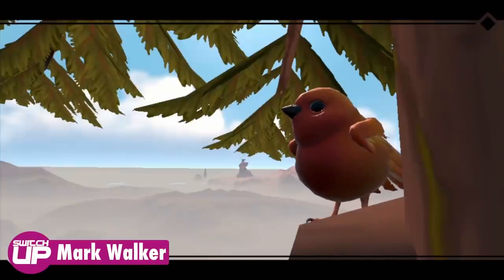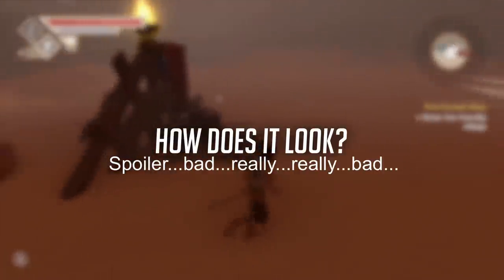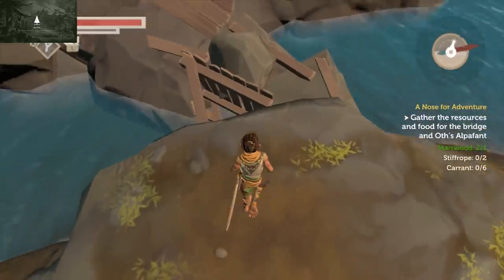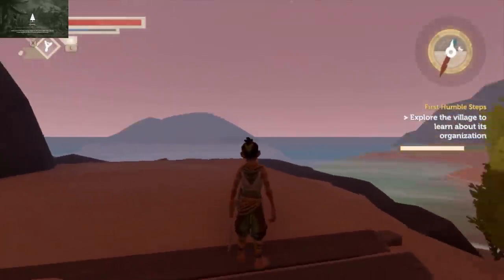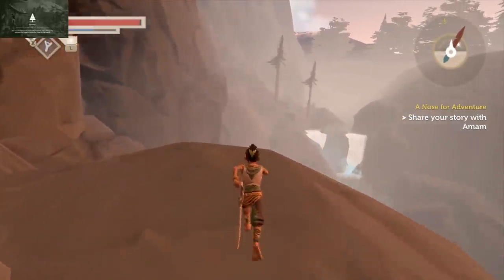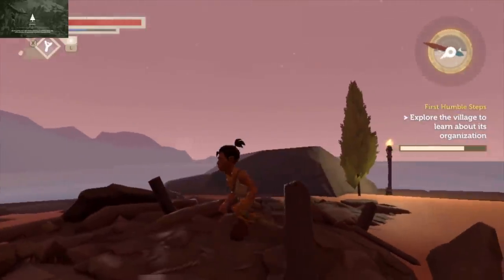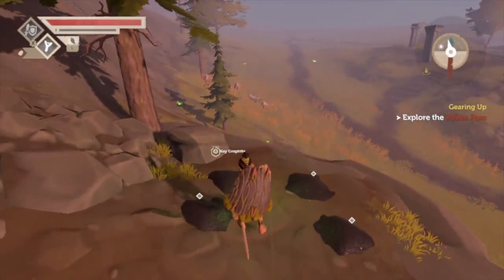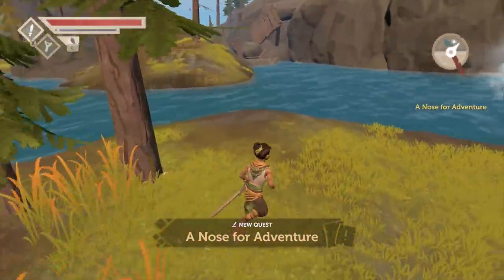PINE Switch Performance Review - NOW PATCHED - SEE TOP COMMENT!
Pine on the Nintendo Switch should have been something truly wonderful but when a port comes along this bad it needs to be called out. Let me know what you think of the game - I was really quite triggered by this one!

Happy gaming!

SwitchUp